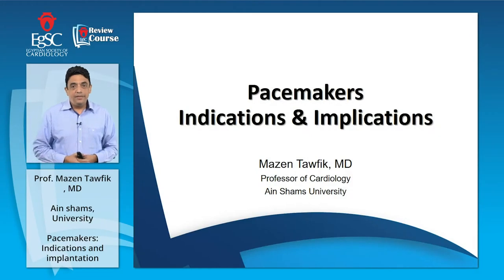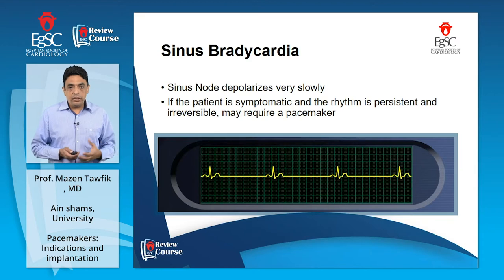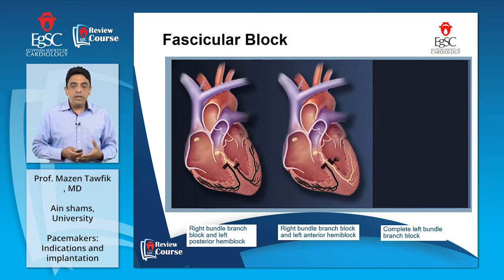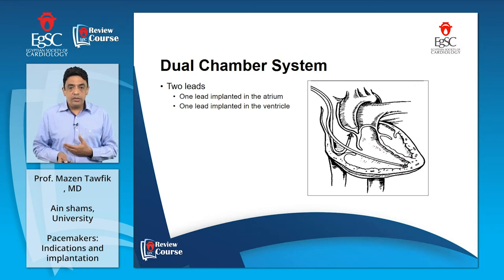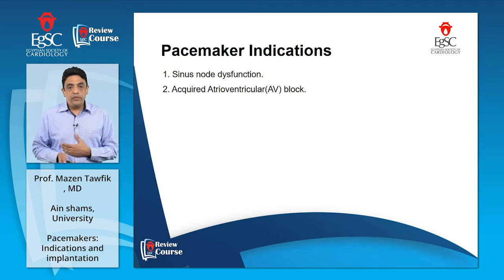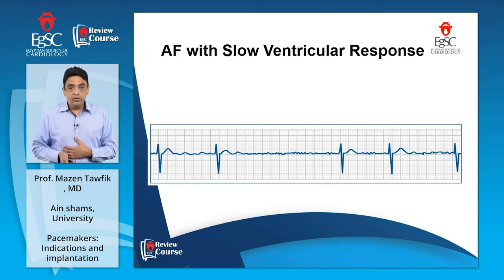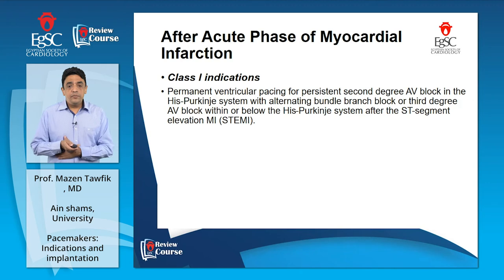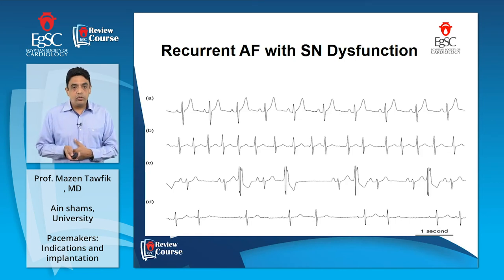Pacemakers: Indications and implantation - Prof. Mazen Tawfik